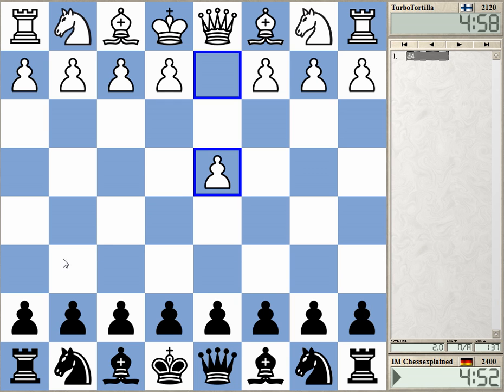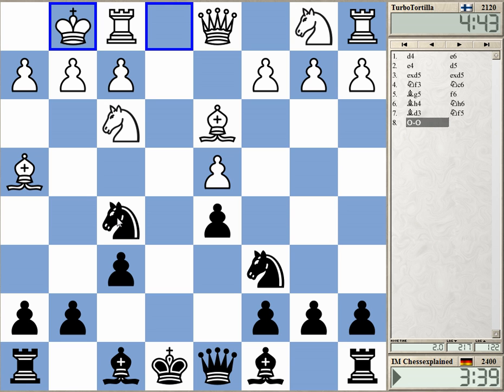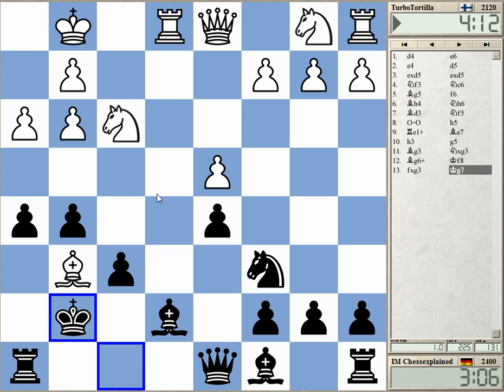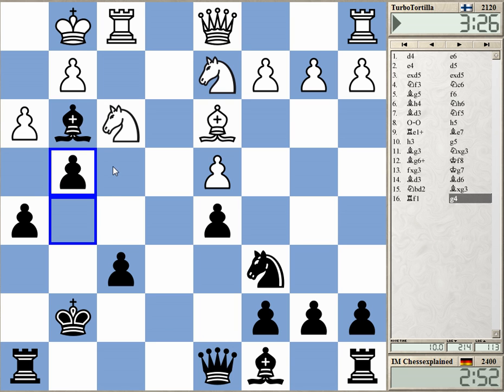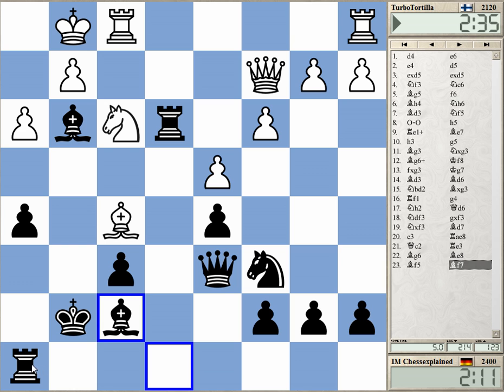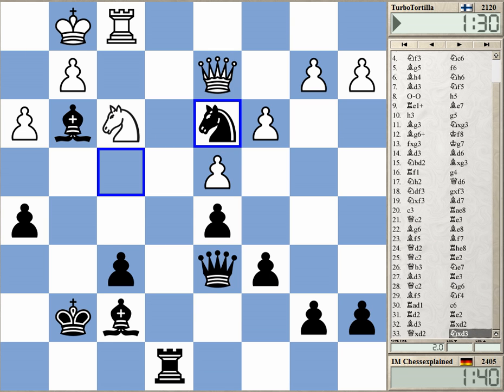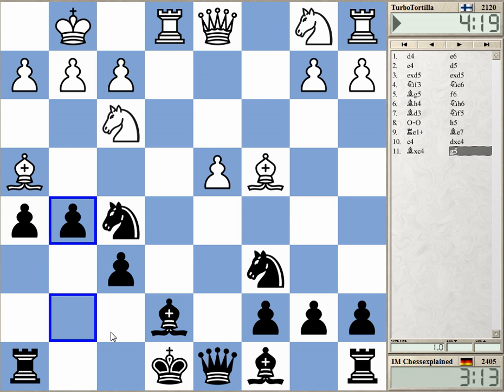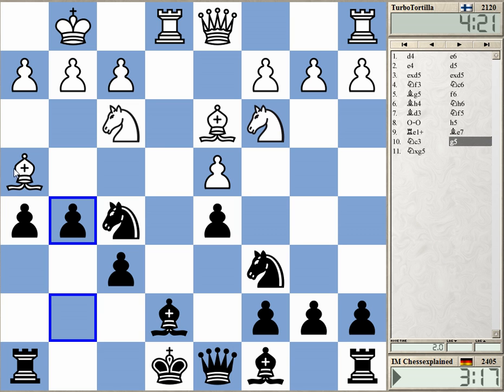Blitz Chess #537 with Live Comments French Exchange